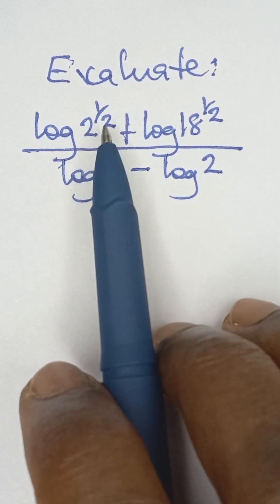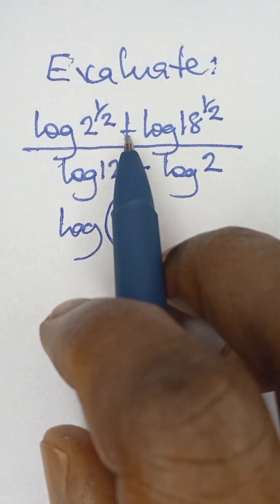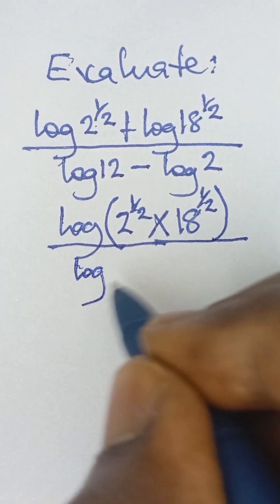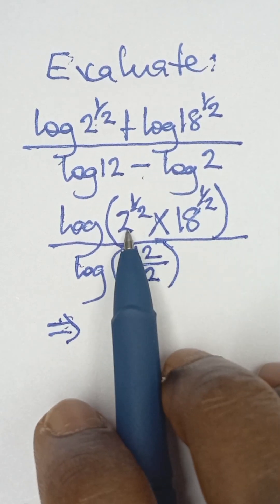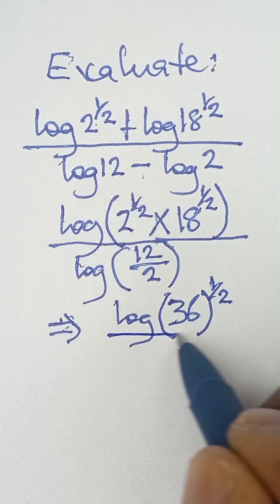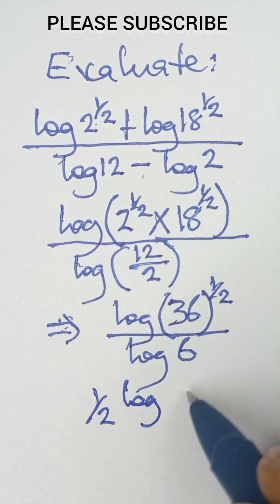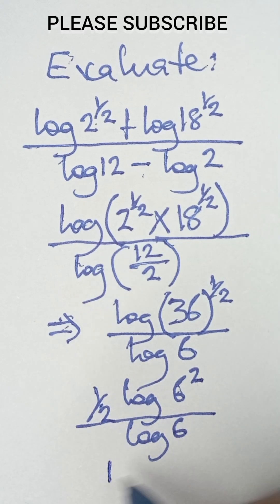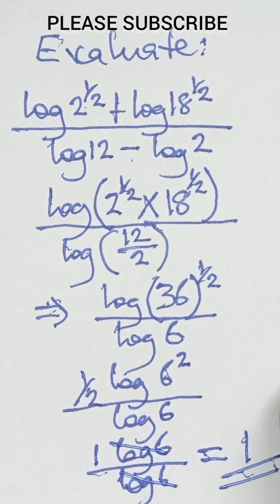Logarithmic Evaluation Explained Clearly || Simplified Steps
Master how to solve logarithmic equations quickly and easily! 💡 In this short math lesson, you’ll learn the fastest way to simplify and solve log equations for exams like WAEC, JAMB, GCSE, and SAT. Perfect for students preparing for high school or college entrance exams. Watch till the end to boost your problem-solving speed and math confidence!